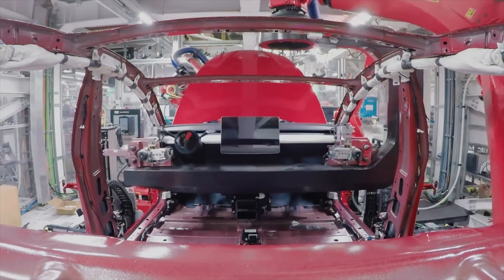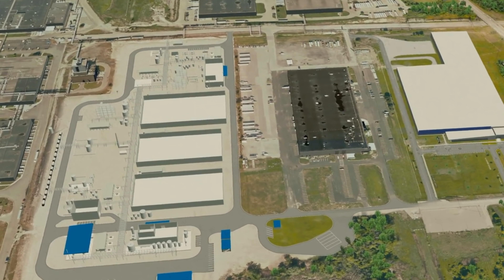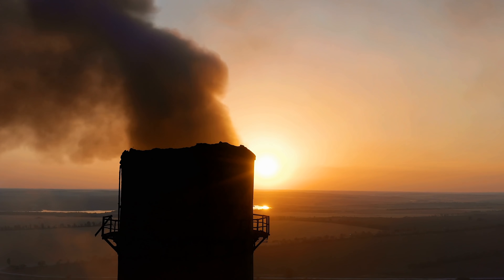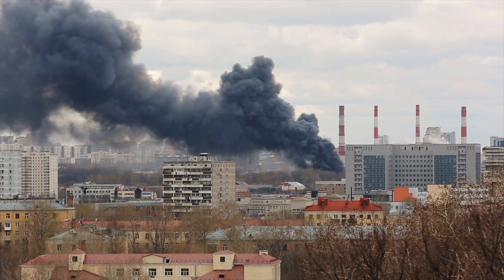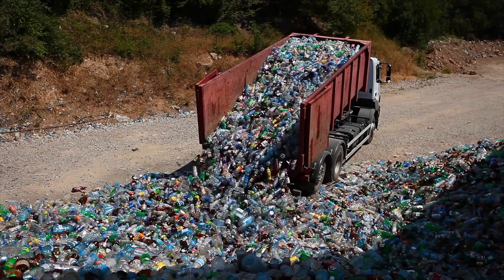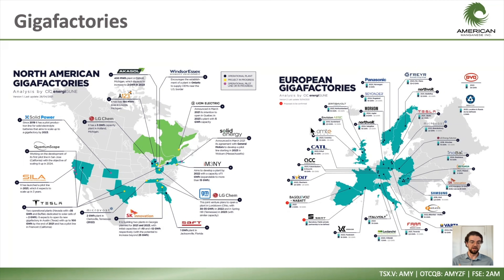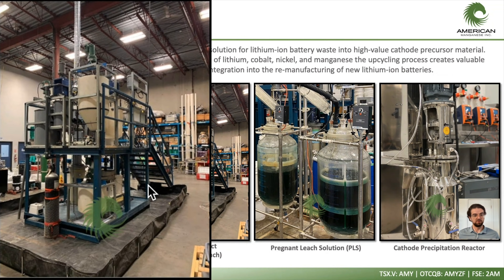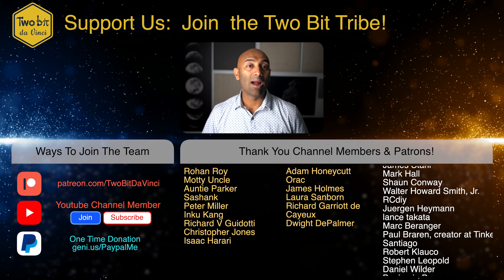Why Battery Recycling is the Next BIG Thing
We are in the early stages of the Electric Vehicle Revolution! In the next decade, the majority of new cars will be electric! One point that often gets forgotten, is what we will do with all these batteries after their useful lives? It turns out there are some amazing advancements happening in the world of battery recycling and I honestly think this will go from a challenge to one of the great new industries of the future. Amazing companies like Li-Cycle and American Manganese are at the forefront of the recycling revolution and were kind enough to talk to us for this episode. Recycling can finally create a circular economy where batteries after operating for years and hundreds of thousands of miles, can be turned around, recycled, and put right back into use. This was never possible before with gas cars, and this deserves a deeper dive here on Two Bit da Vinci.

recyclelithiumbattery batteryrecycling evbatteries Lithiumrecycling blackgold evbatteryrecycling evrecycle electricvehicles recyclingbatteries afterlifeofevbatteries electricvehiclesbatteries ev battery recycling Can you recycle an old EV battery? Electric Vehicle Battery Recycling Facility